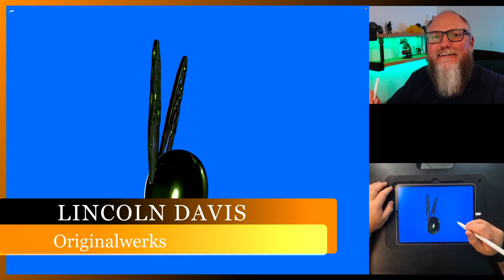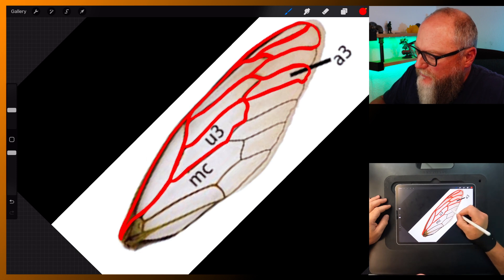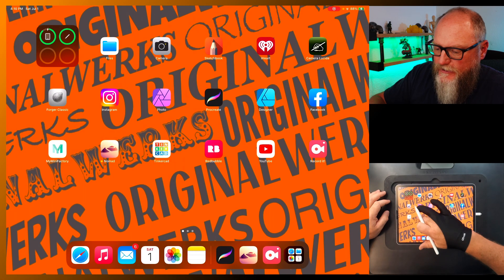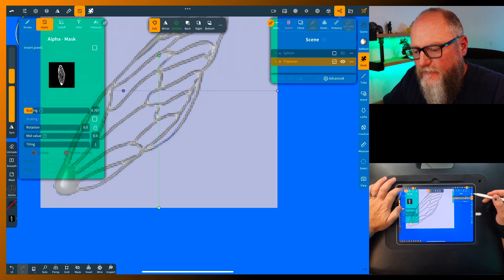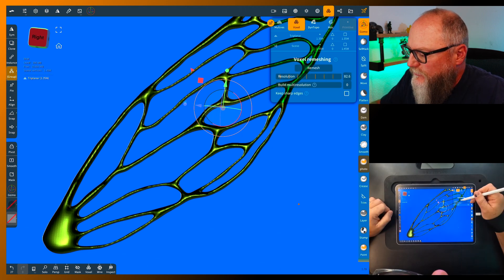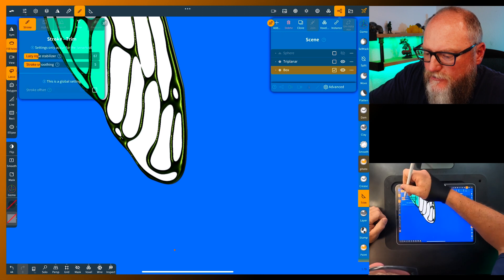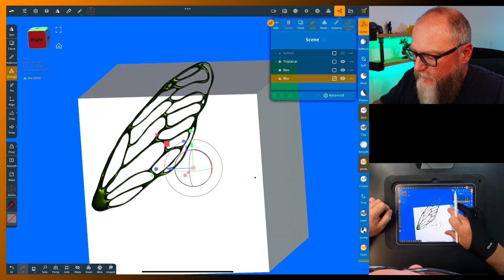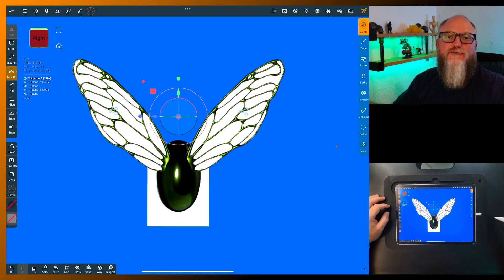Nomad Sculpt Tutorial: Insect Wing Using Triplaner Tool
Nomad Sculpt Tutorial: Insect Wing Using Triplaner Tool. In this tutorial I demonstrate just how easy it is to create an insect wing with a reflective transparent membrane in Nomad Sculpt. This tutorial will demonstrate how to use the Triplaner Tool in Nomad Sculpt using an image created in Procreate for the base image.

00:00 Nomad Sculpt Tutorial: Insect Wing Using Triplaner Tool
00:50 Procreate For Wing Image
04:44 Nomad Sculpt Triplaner Tool
06:25 Check And Clean Up Triplaner
08:30 Validate Wing And Paint
09:33 Add Wing Membrane
12:40 Make Membrane Transparent
13:49 Mirror Wings
14:29 Fix Transparency Issue
15:50 Thanks For Watching!

                       Software Used